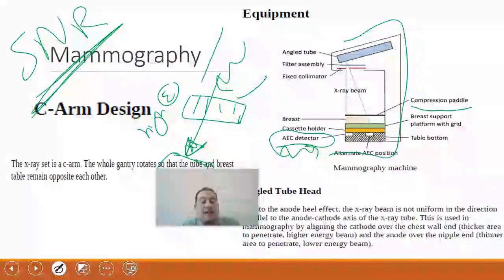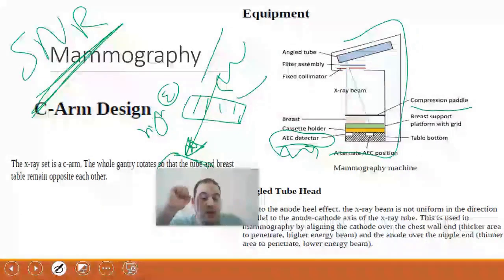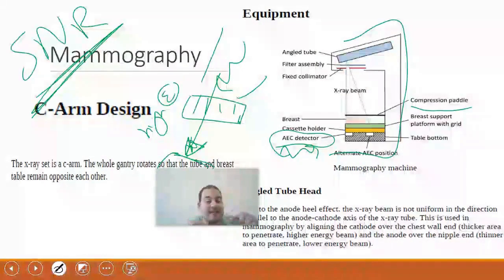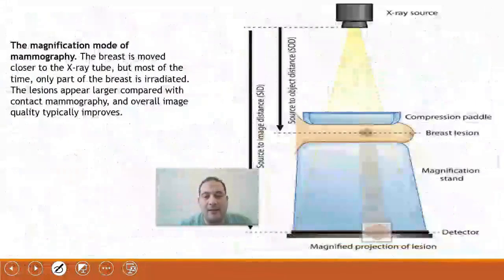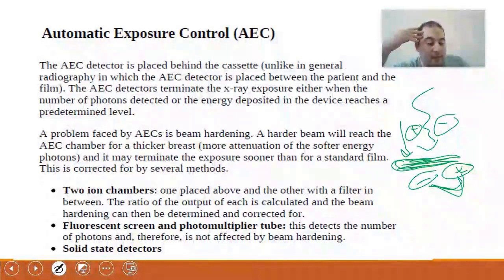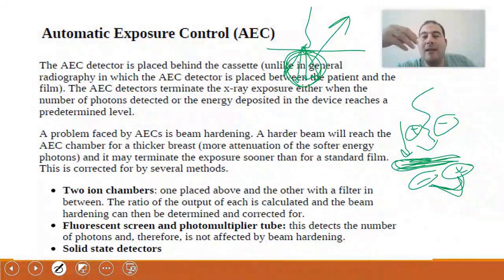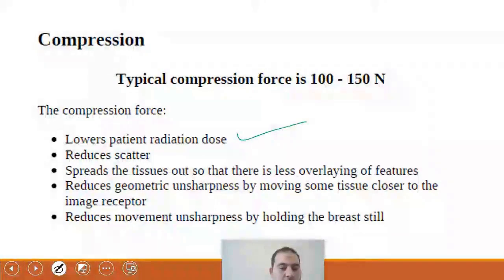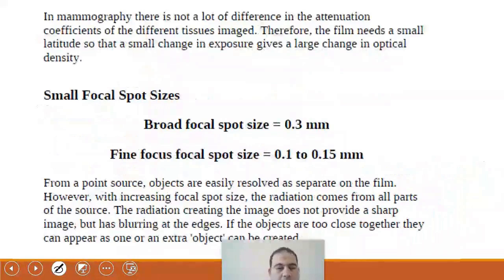Lecture no 35 FRCR Physics Mammography Physics (English)